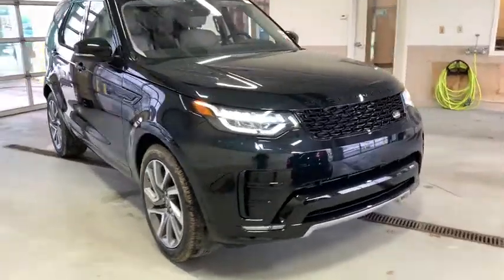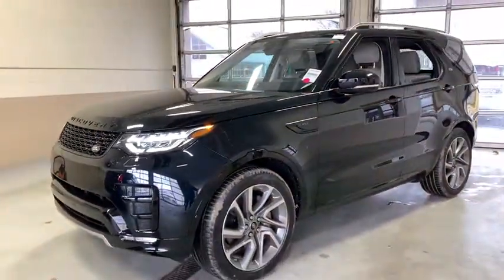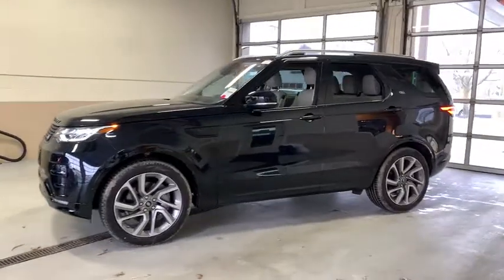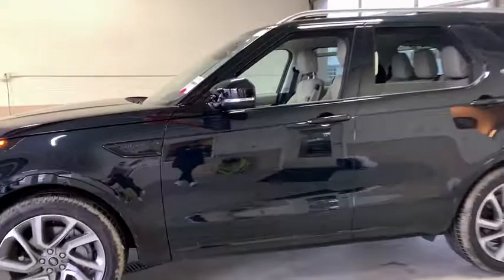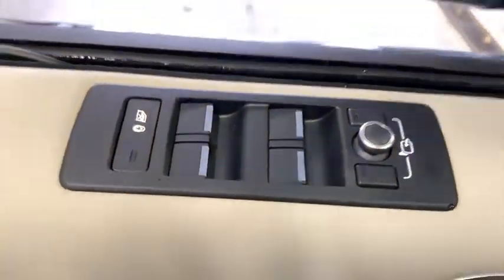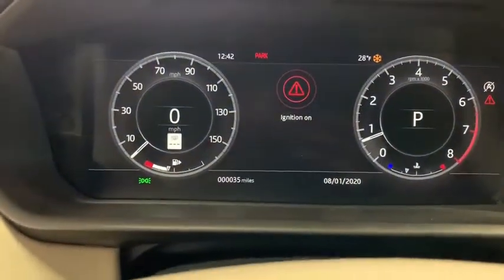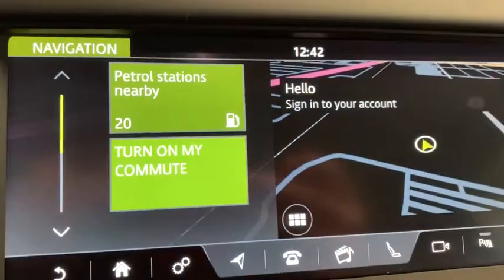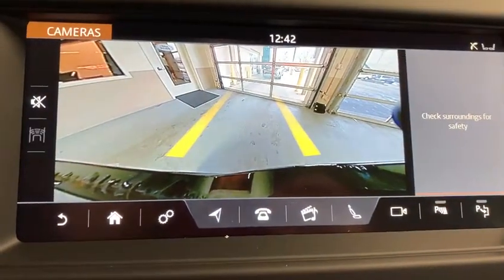2020 Land Rover Discovery Cleveland, Parma, Elyria, Berea, Brookpark, OH 9K0392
New 2020 Land Rover Discovery available in Cleveland, Ohio at
Westside Jaguar Land Rover. Servicing the Parma, Elyria, Berea, Brookpark, OH area.
2020 Land Rover Discovery Landmark Edition - Stock#: 9K0392 - VIN#: SALRU2RV0L2425709

Westside Jaguar Land Rover
9600 Brookpark Rd

At Montrose Westside Auto Campus providing our customers with the best vehicles at the best prices is our number one goal! Westside carries the largest of the areas finest Pre-owned inventory. All of our pre-owned vehicles are fully inspected. We offer free car washes for as long as you own your vehicle. We also check the market daily that saves you hundreds or thousands over the competition! Remember  You Have a Friend at Montrose! brbrAwards:br  * ALG Residual Value Awards **Youve got a friend at Montrose!** Price does not include Tax Title License and Documentary Fee of $250; Price does include: $2000 - Allowance Credit. Exp. 01/31/2020